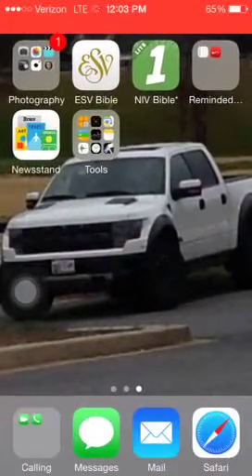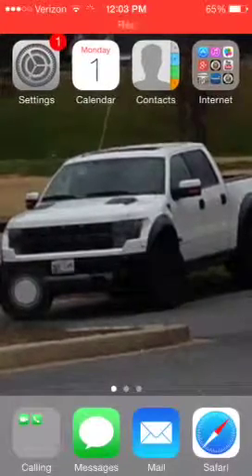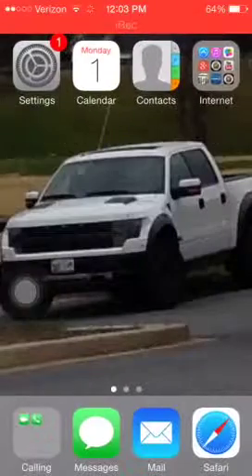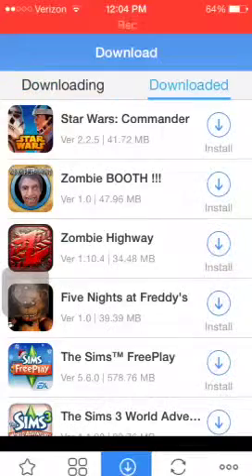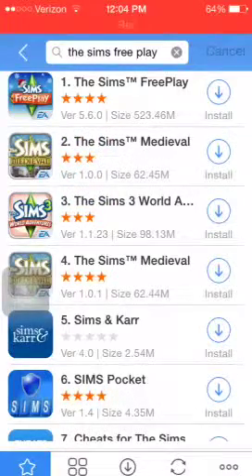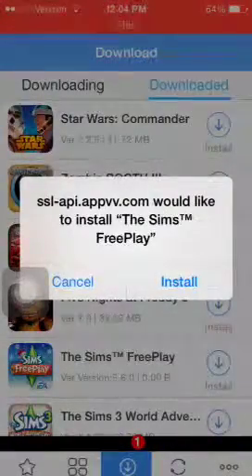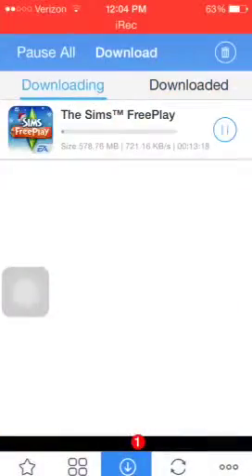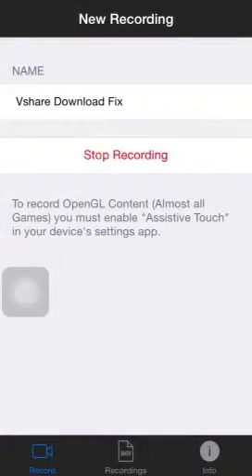Vshare install fix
It will work on most of the games but not all of them